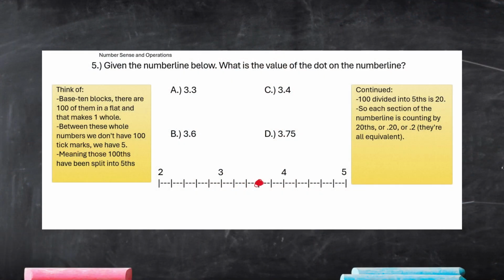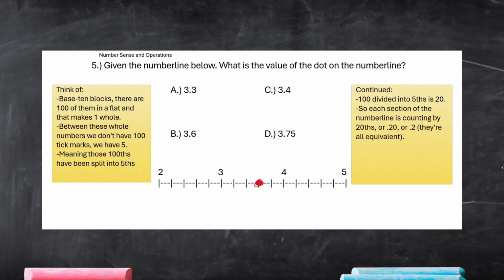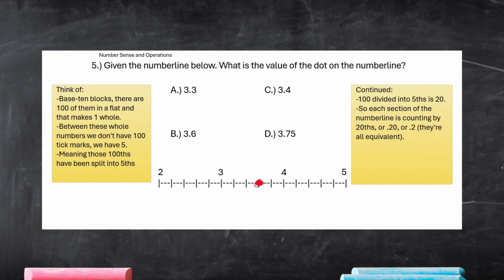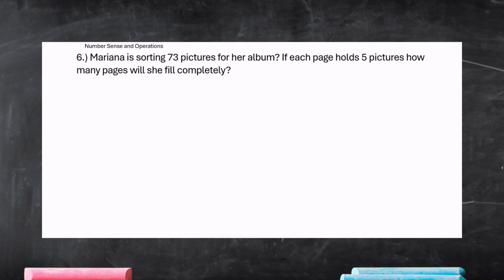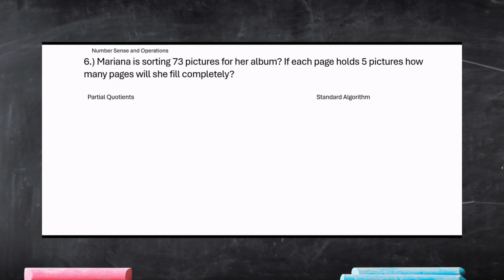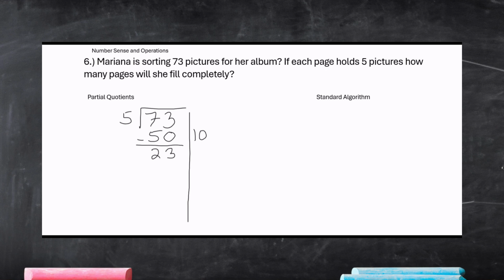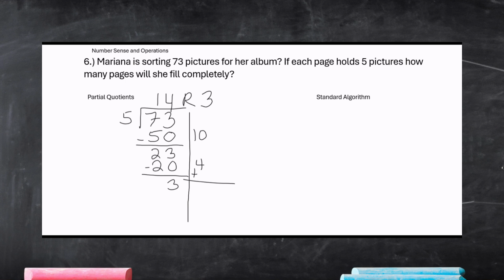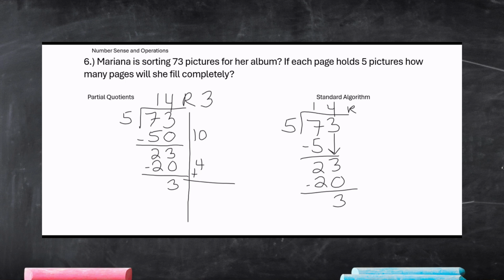FAST Test Prep: Can You Solve These Number Sense Questions? | 5th Grade Math | Q's 5-6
Step by Step FAST Test Prep Quiz Questions for 5th grade.
Welcome back to Math-Zen everyone! This video covers two problems from our FAST test prep series for fifth grade, focusing on Number Sense and Operations to boost your math skills. We dive into problem solving, showing you how to approach complex questions and providing valuable math help.